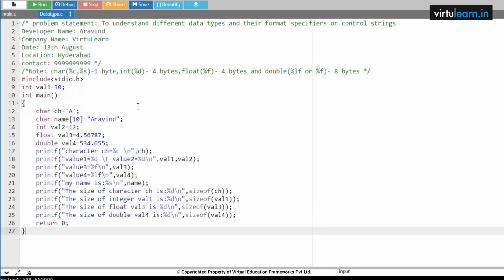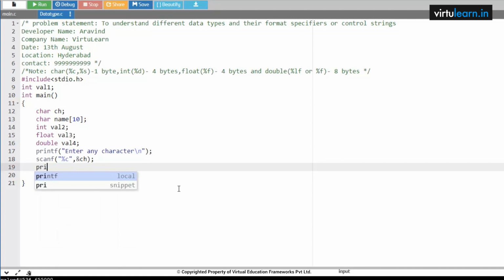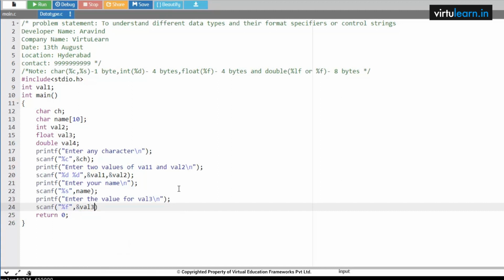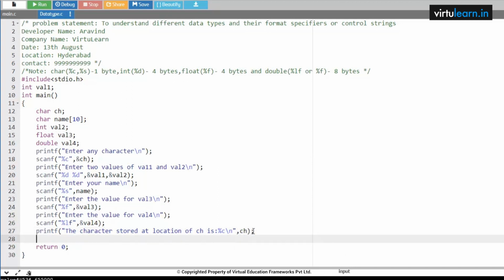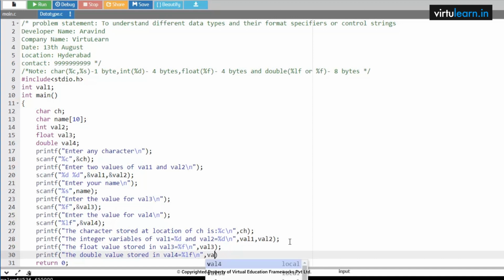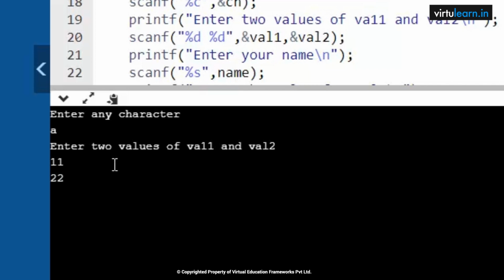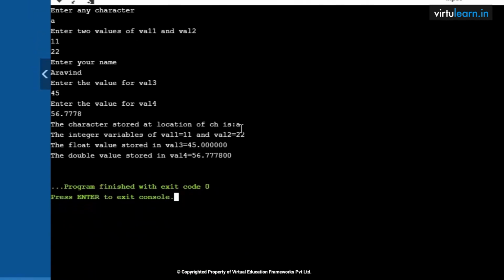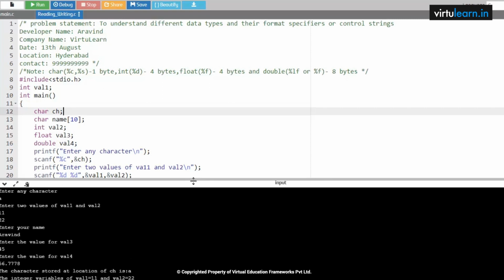CL18 Reading and Writing of Variables